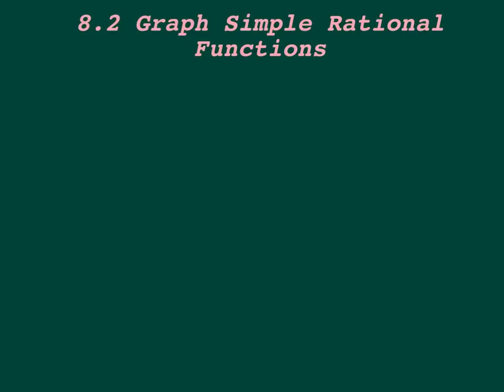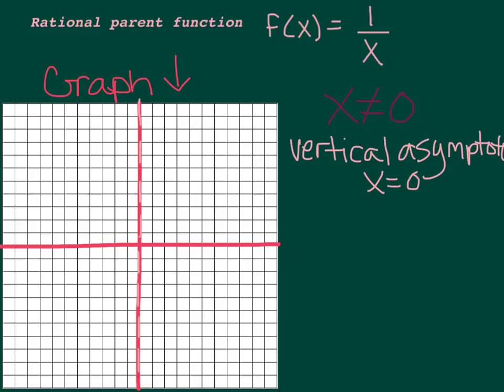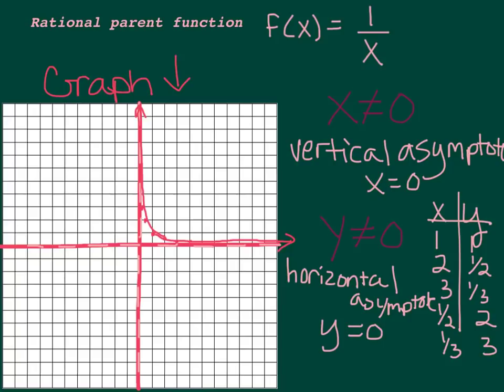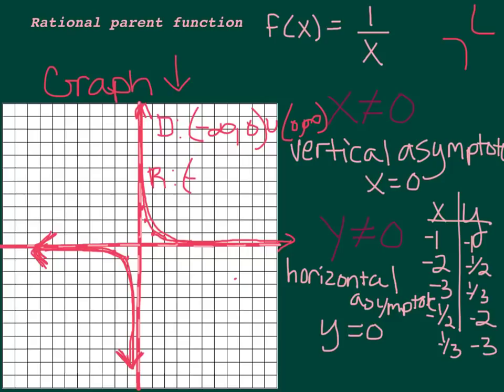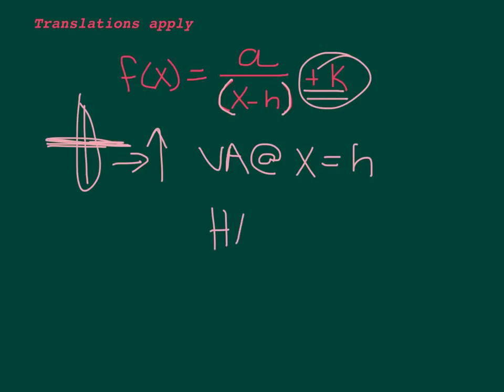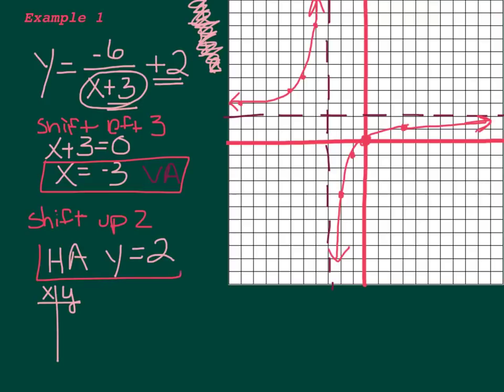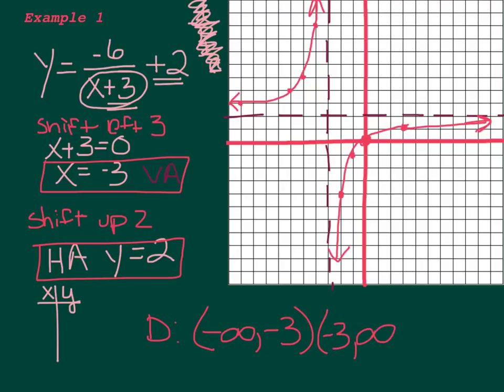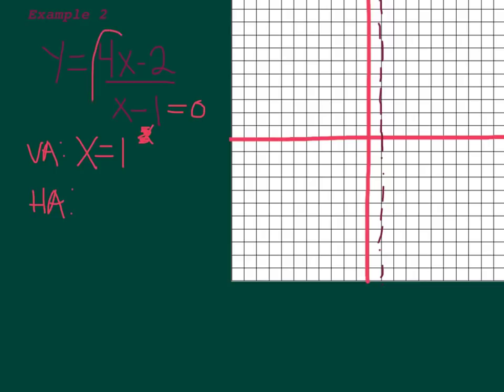8.2 graph simple rational functions